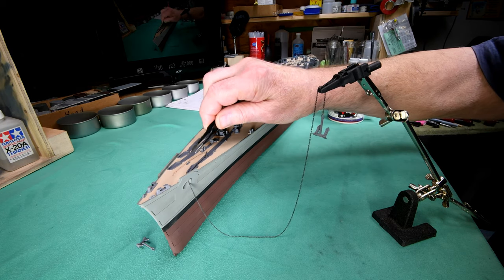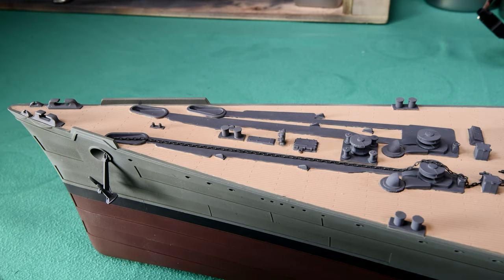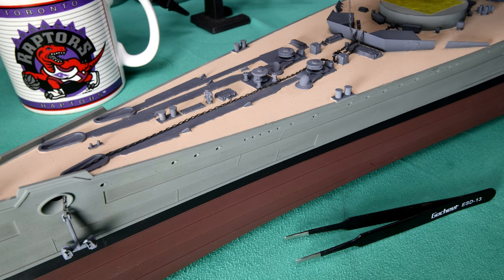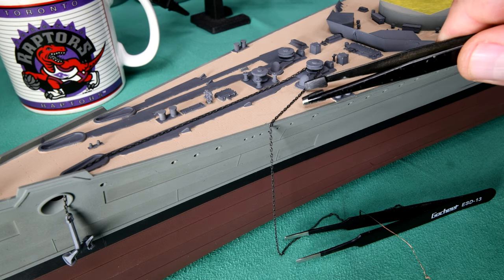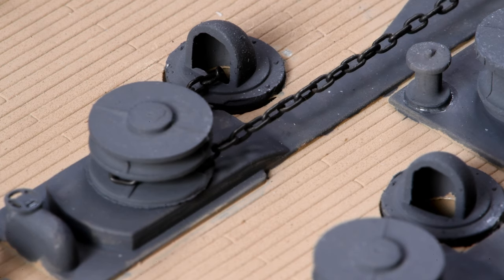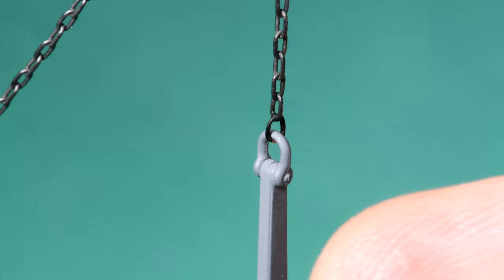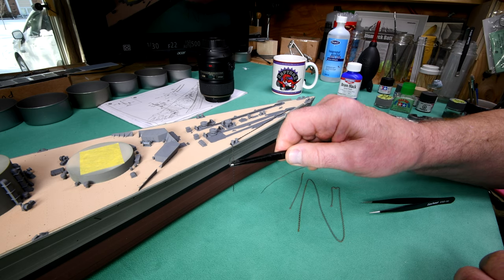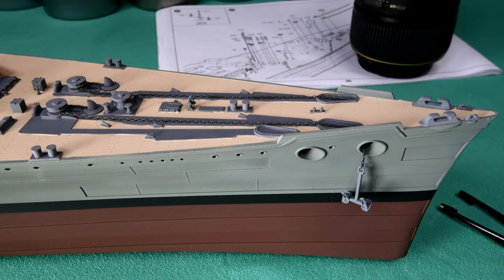The Model Ship - Part 633